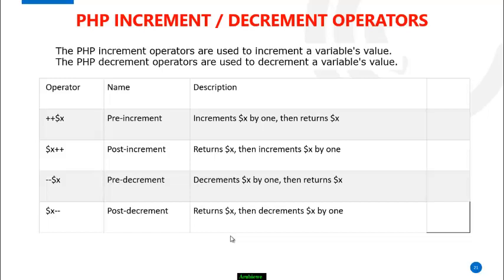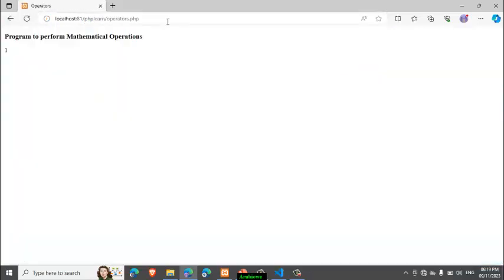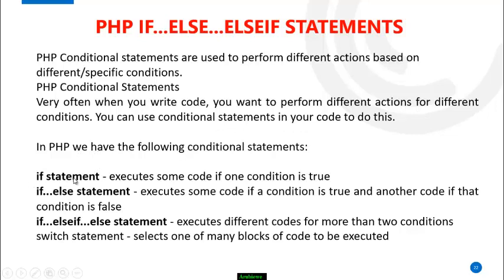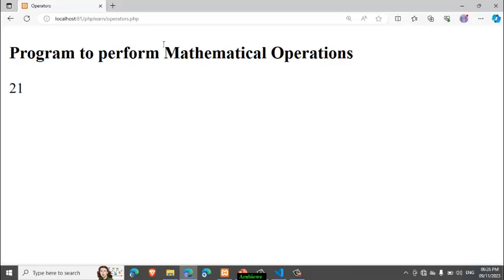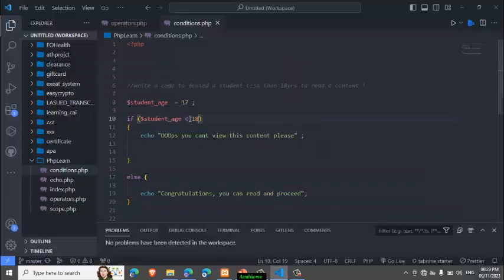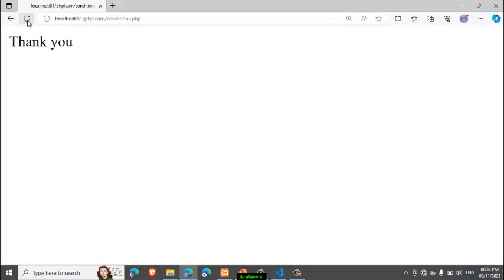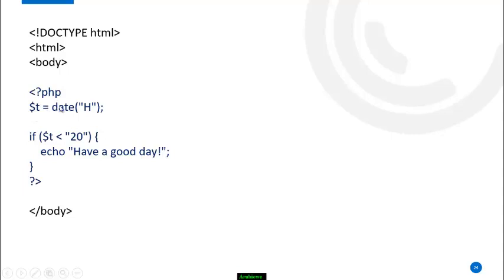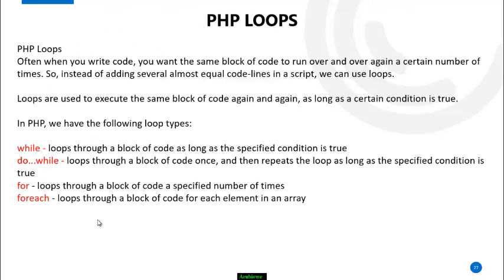PHP Conditional Statements Tutorial 5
You'll learn the Incremental Operators and PHP Conditional Statements -- PHP Conditional statements are used to execute different actions based on different conditions in PHP.